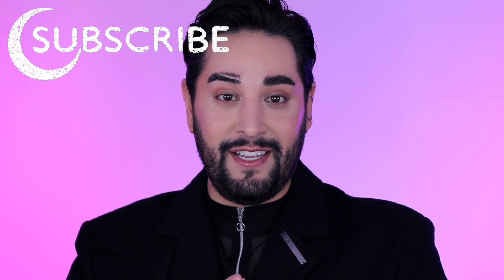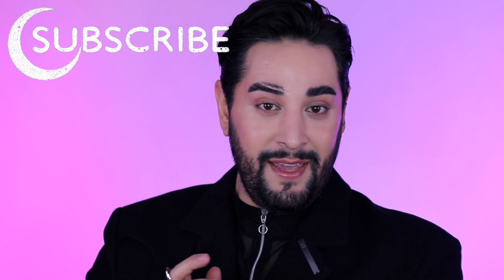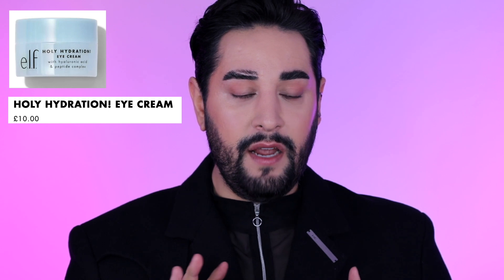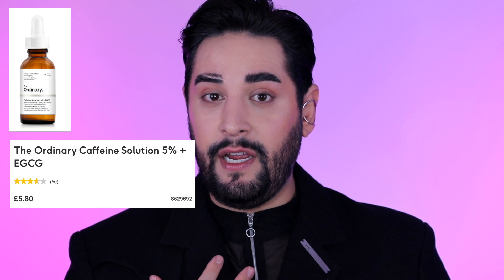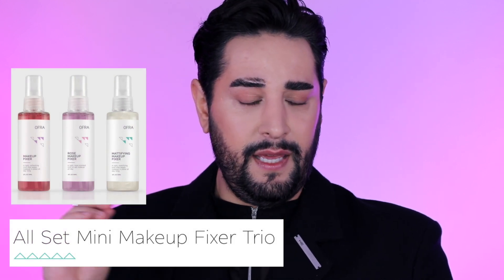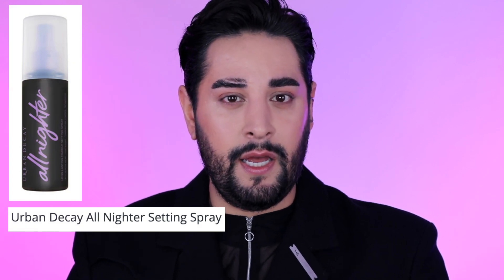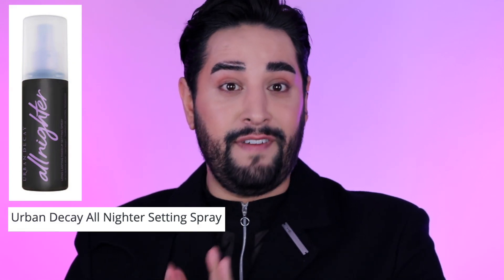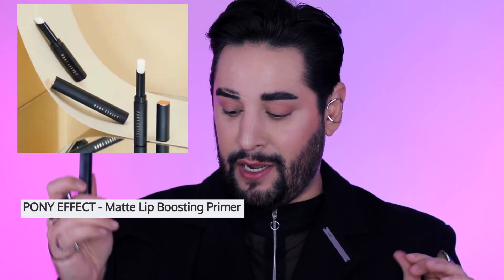Makeup Artist Skin Prep Secrets 🤫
Hello everyone! Today I'm sharing with you some of my best skin prep secrets so your makeup can sit on your skin flawlessly!
Let me know your favorite skin prep hacks below!

e.l.f. Cosmetics | Holy Hydration! Illuminating Eye Cream

Revolution Beauty | Makeup Revolution Ultimate Eye Base Eye Primer

e.l.f. Cosmetics | Nourishing Facial Oil

e.l.f. Cosmetics | Mint Melt Cooling Face Primer

CODE | ROBERT04HXA
Applies to orders over $49

00:00 Intro
02:17 Tips for prepping the under eyes for makeup, best products for priming under the eyes
06:49 Creasing under the eyes and how to avoid this, how to use oil under the eyes to stop creasing
08:30 Prepping the skin for makeup, are primers needs under makeup? What skincare is best under makeup to keep makeup on for longer?
11:35 Skincare for oily skin under foundation, best primer/skincare for pores and oily skin
13:41 How comes my oil comes through my foundation? How to stop oil coming through my foundation
14:37 Setting spray and how to use them for best results, which setting sprays are best?
15:06 Lip primers, are lip primers important when doing makeup?